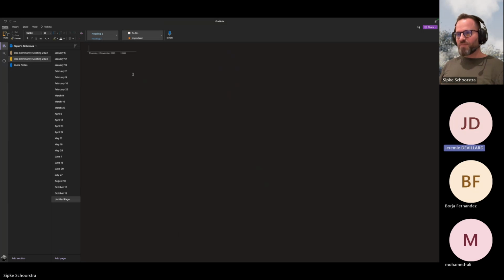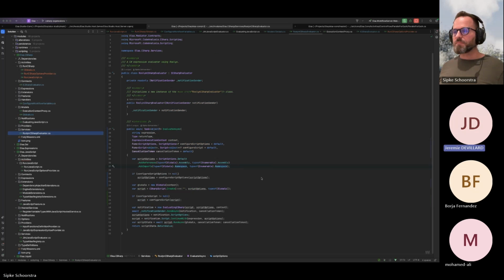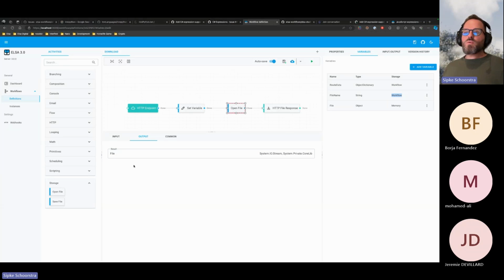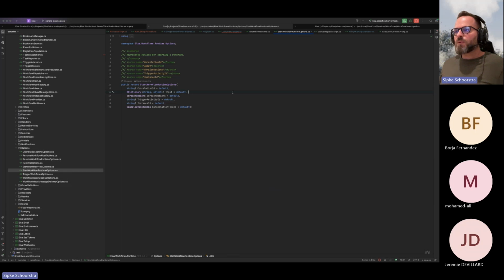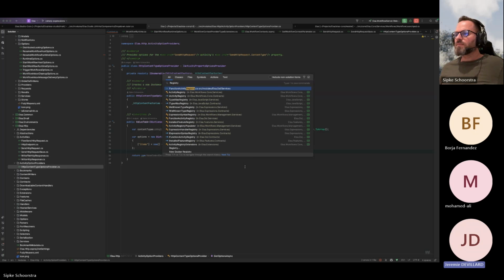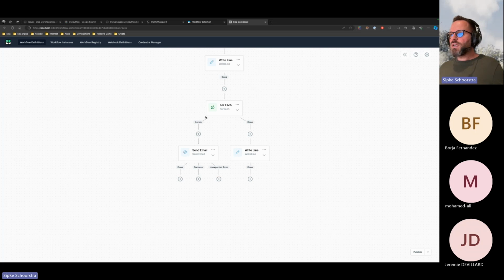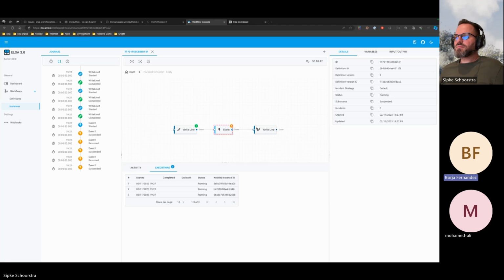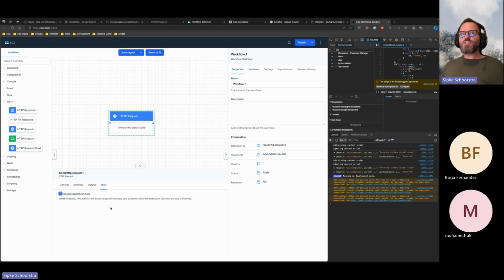Elsa Workflows Community Meeting 43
Topics

C# Expressions: Introduced the new feature that allows the use of C# syntax for workflow expressions, providing added flexibility in workflows.
FileStorage: Discussed the innovative feature that facilitates the saving and loading of files from various platforms such as local disk and Azure blob Storage.
WorkflowContext Questions: Delved into the intricacies of Elsa 3's workflow context feature and its advantages.
Cascading DropDownList + Runtime Options Provider: Talked about an anticipated feature aiming to enrich the dropdown UI by dynamically loading options at runtime.
Parallel For Each: Emphasized the enhanced capabilities of Elsa 3's Parallel For Each function, highlighting its superiority over its Elsa 2 counterpart.
Background Jobs & Hangfire: Explored Elsa 3's ability to run activities asynchronously in the background and the potential integration of Hangfire for this purpose.
Sentiment of the Day: The overwhelming consensus was that Elsa 3's advancements are truly amazing!